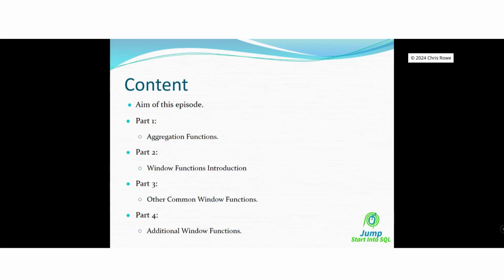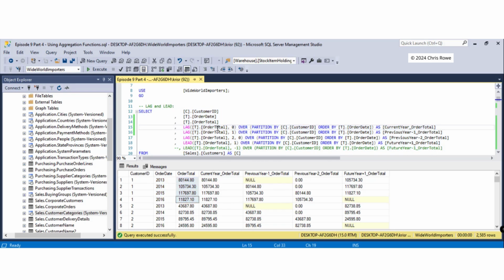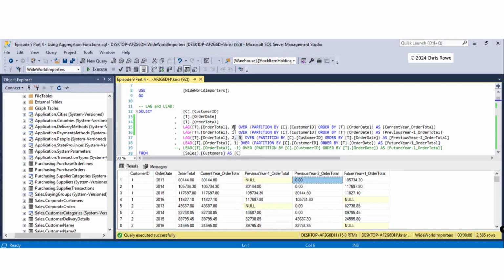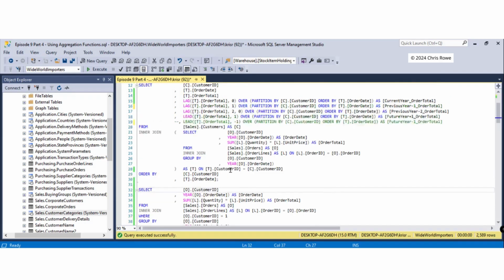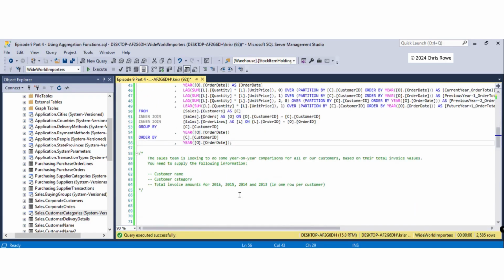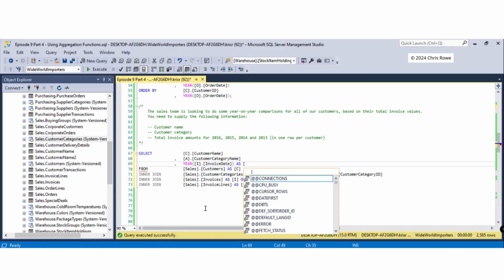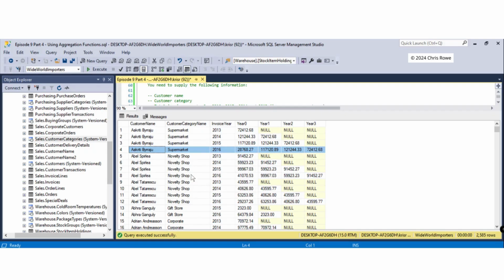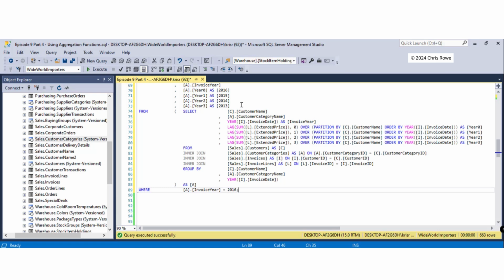Episode 9 Part 4a - How Aggregation & Window Functions Work